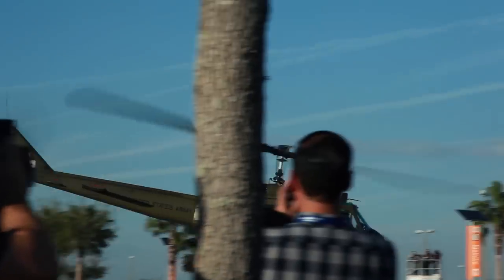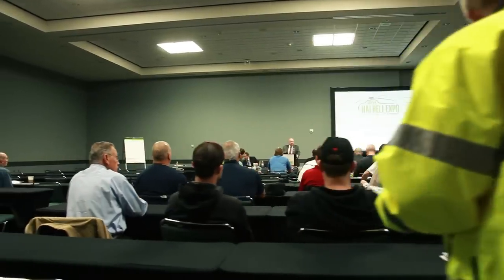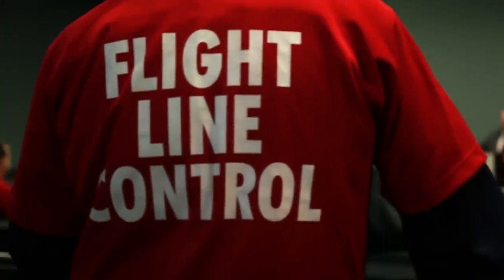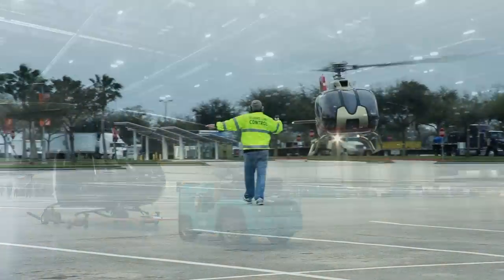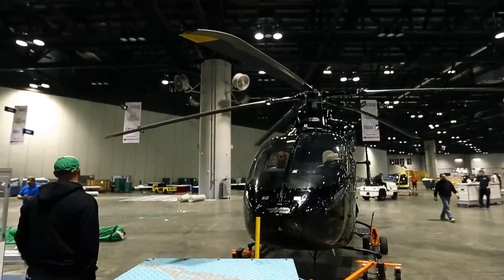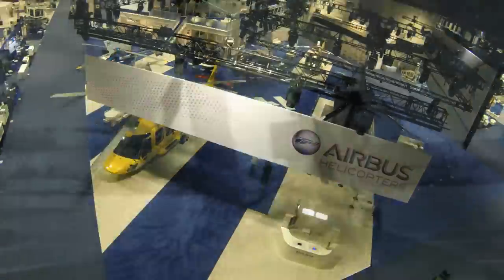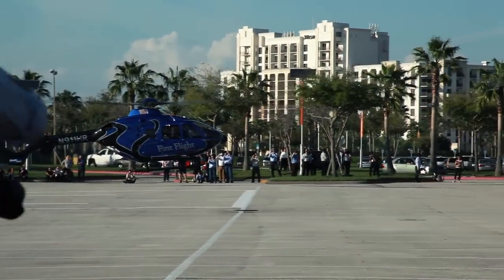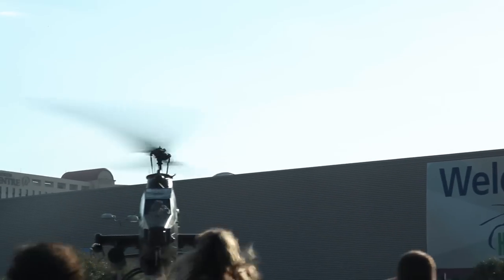2015 Heli-Expo Flyin/Flyout - How they do it!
Rotorcraft Pro gives an inside look at the process of how HAI gets all the helicopters safely in and out of the convention center at Heli-Expo 2015 in Orlando, Florida.